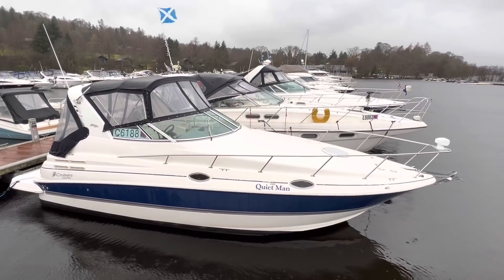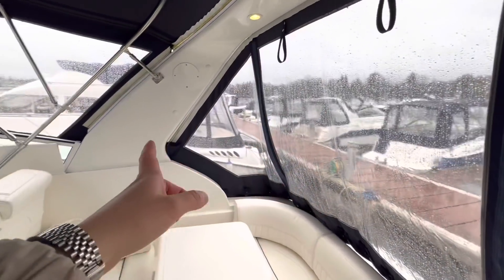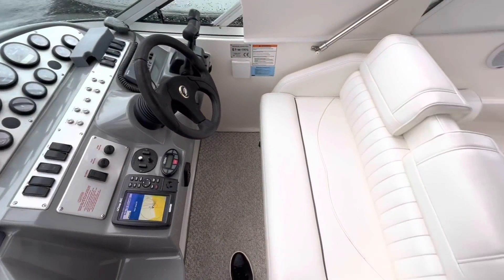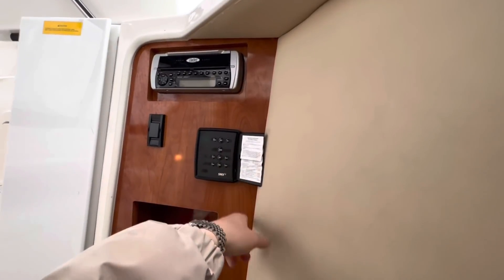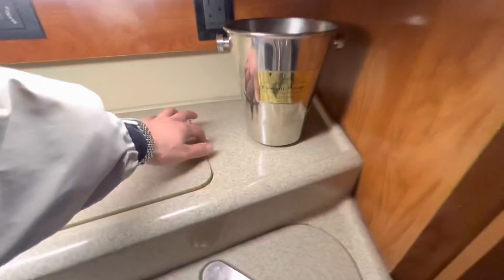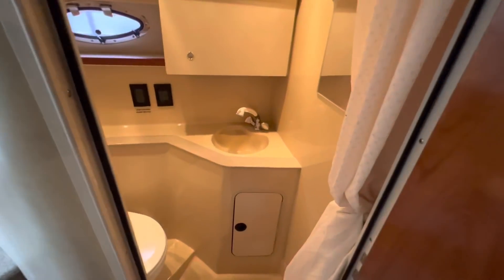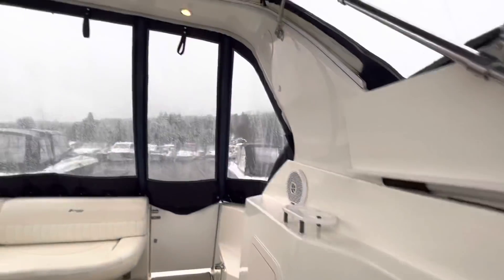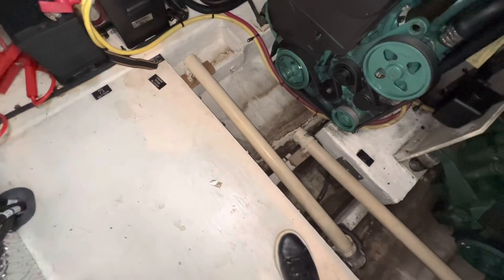2005 Cruisers Yachts 280CXi £59,995. A LOT OF BOAT, at a little price.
Is this one of the best value for money cruisers available on the market?